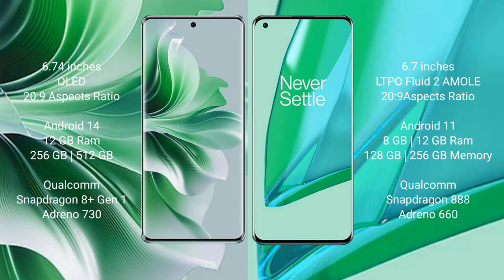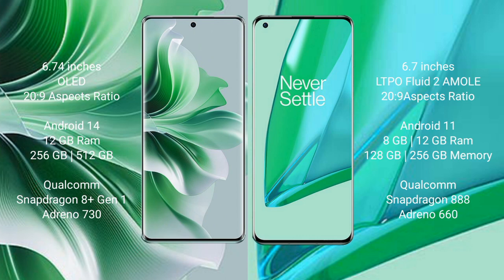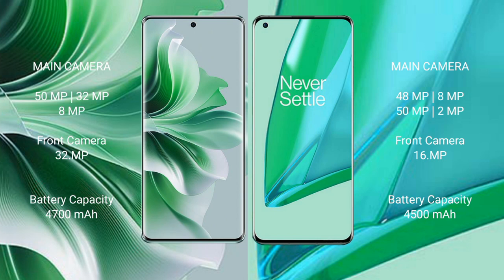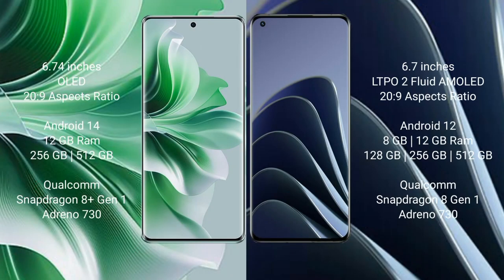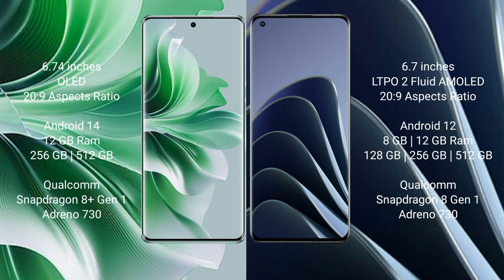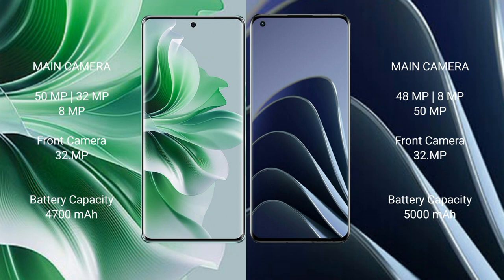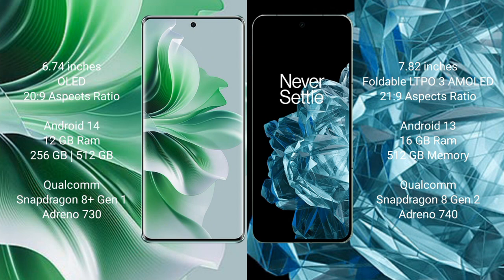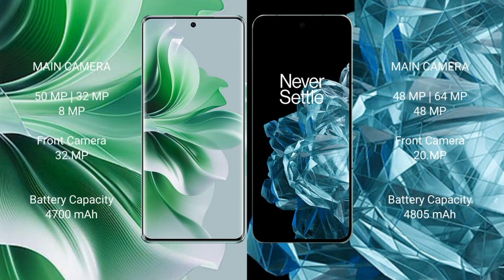Oppo Reno 11 Pro vs OnePlus 9 Pro vs OnePlus 10 Pro vs OnePlus Open